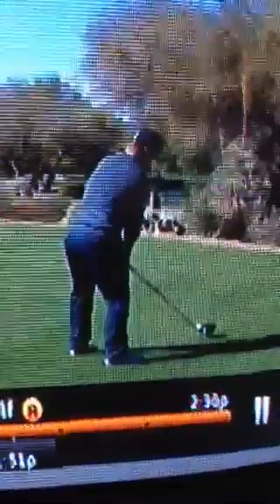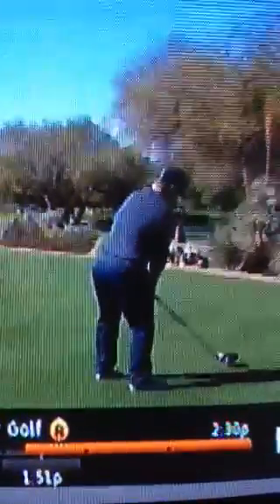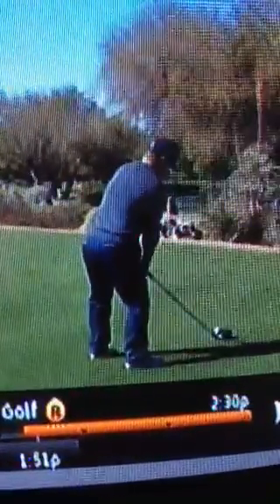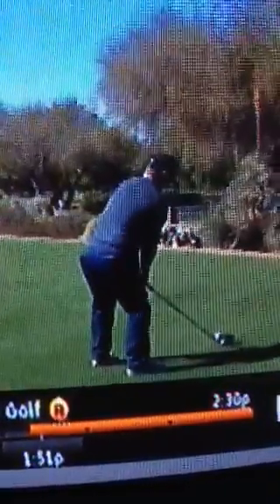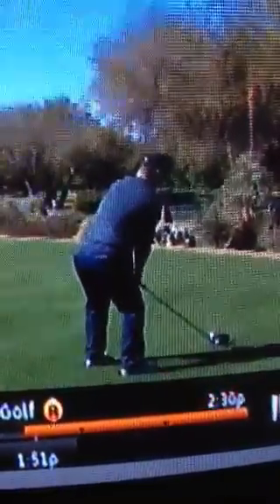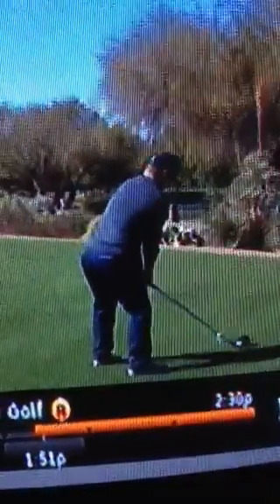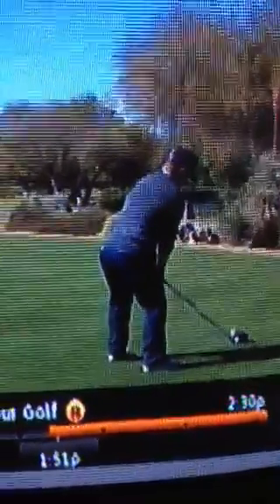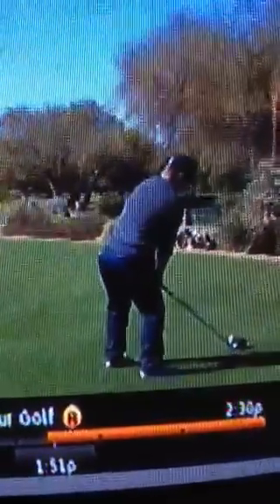Ryan Moore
Going for a long Drive after watching Bubba